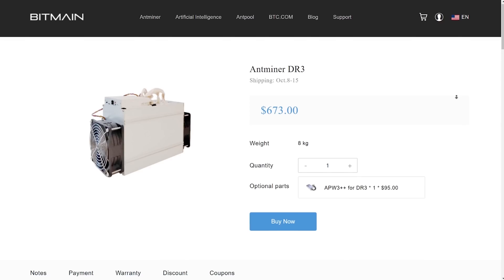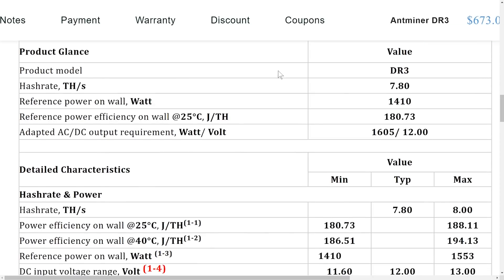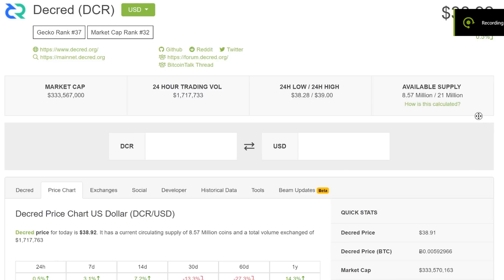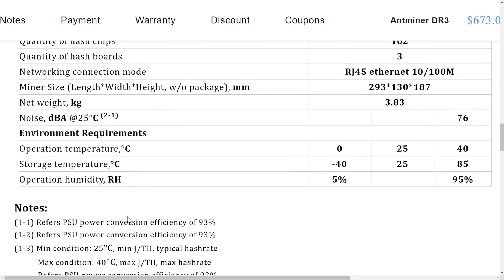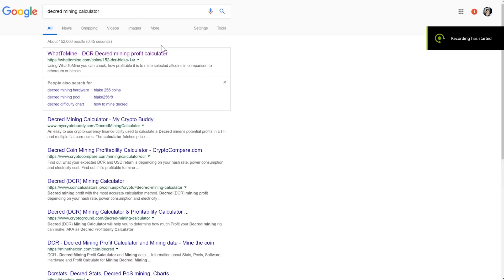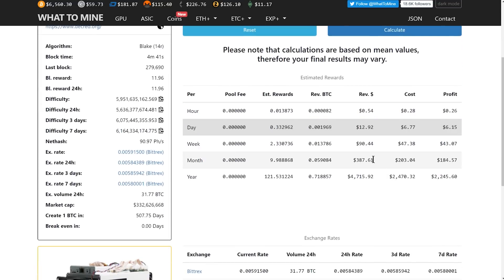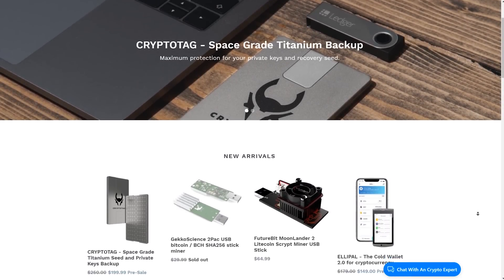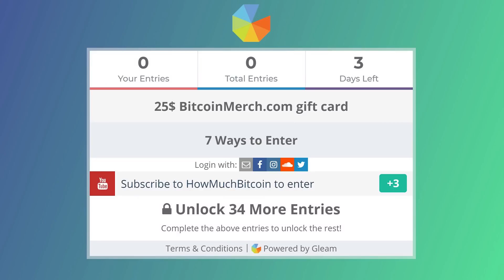Antminer DR3 - 3 Months ROI - 4K Review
Today we reviewed the Antminer DR3 that mines Decred Coin showing you profits, hashing power, and power consumption.